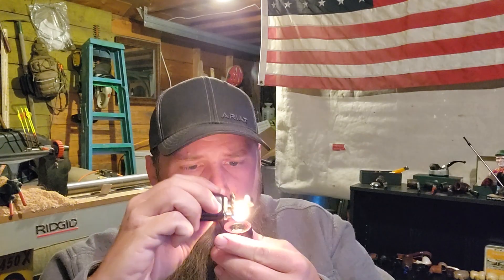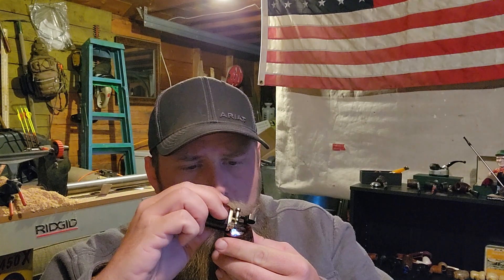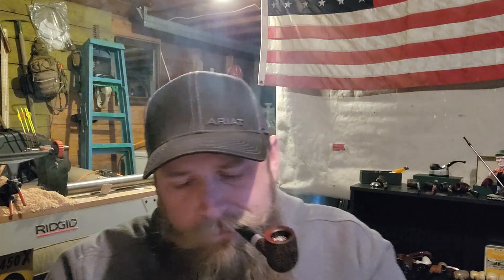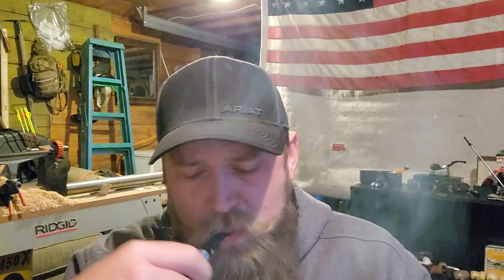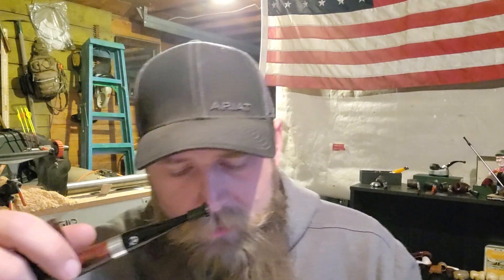A Chat and the Final Installment of Poor Food, Tough Horses